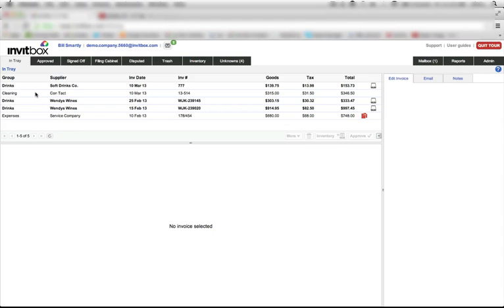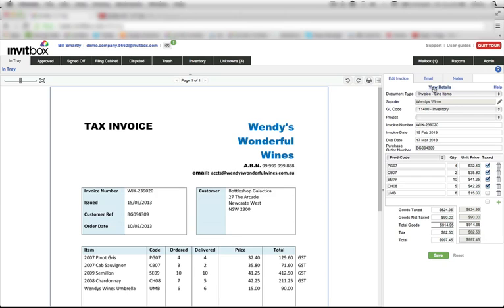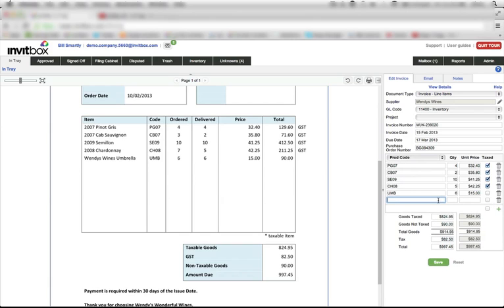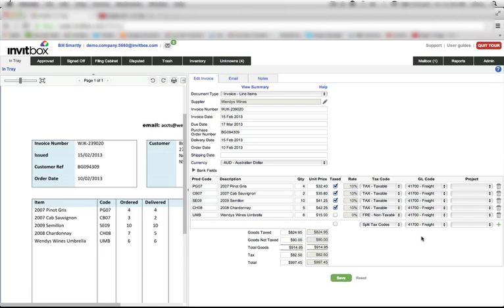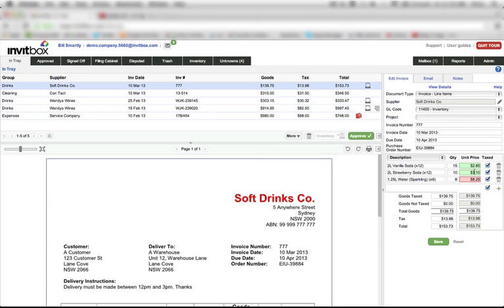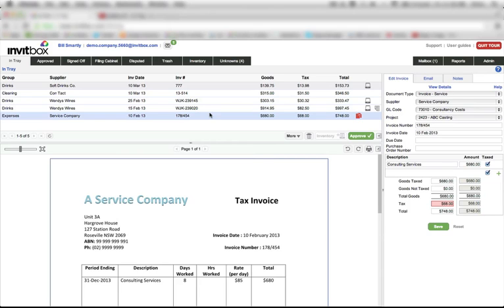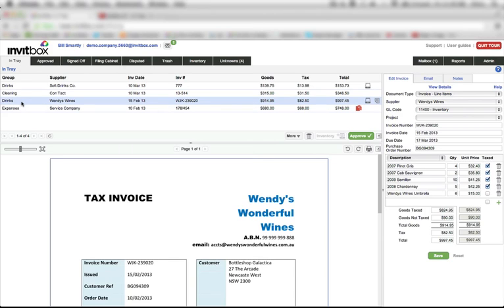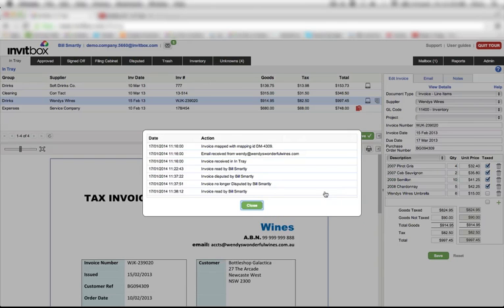Invitbox #7 - In Tray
Guidelines on the InTray within Invitbox.  Approving, disputing, deleting invoices.